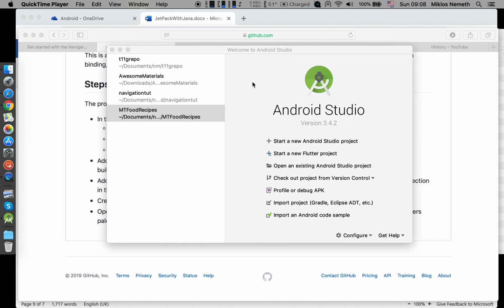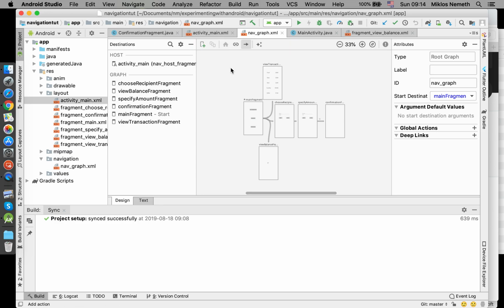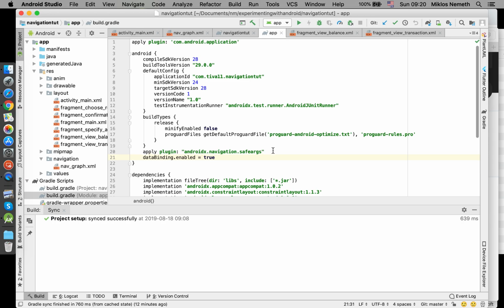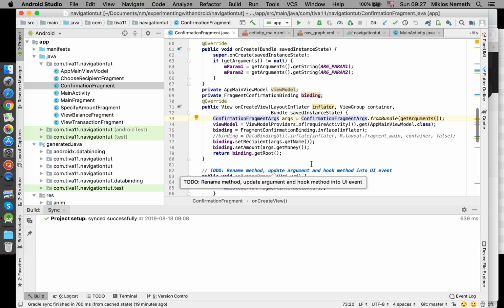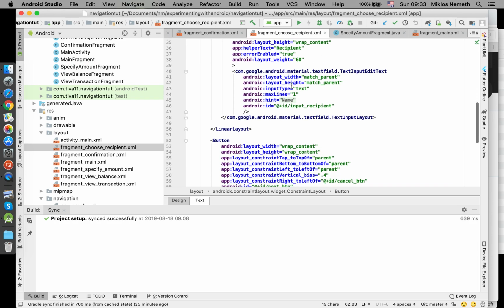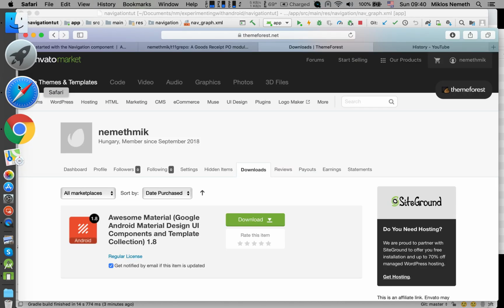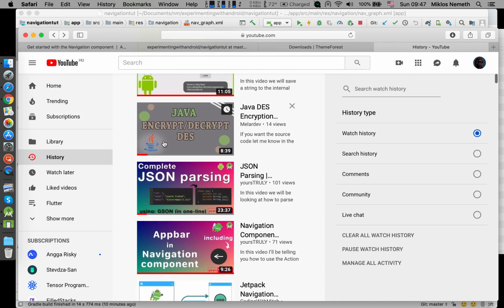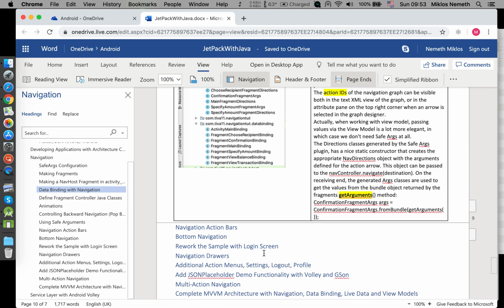Android Java 2019 - Navigation Components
This is just a recap of the things I have been working on recently. After really a long and comprehensive experimenting with reactive UI applications with React/JS/TS and Flutter/Dart, I decided that reactive UI programming is terribly cumbersome vs the classic way. Android Architecture Components (aka Jetpack) are so great, data binding, live data, view model, navigation component together with Java, which is still a very popular language, that I'd stay with Android Studio, Java/Android for my mobile application projects.